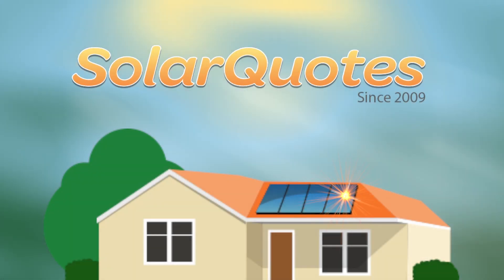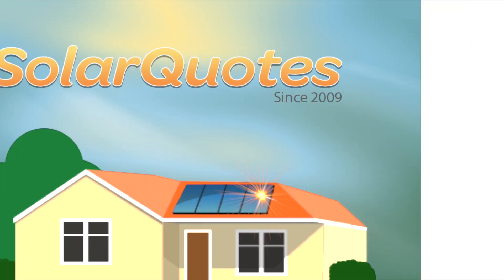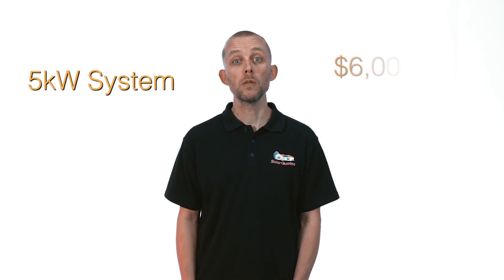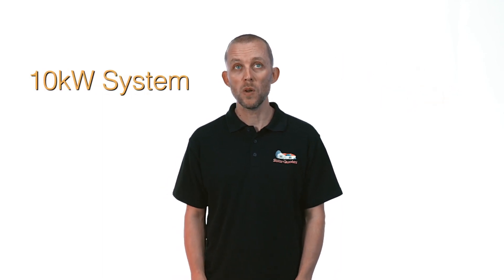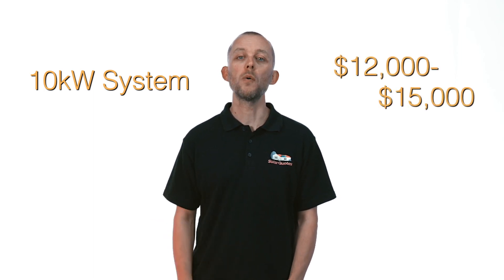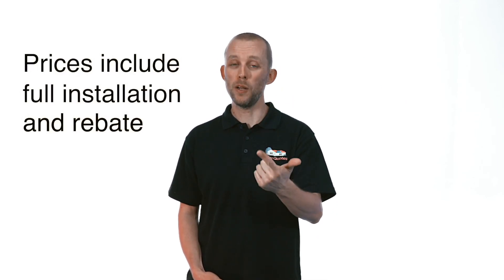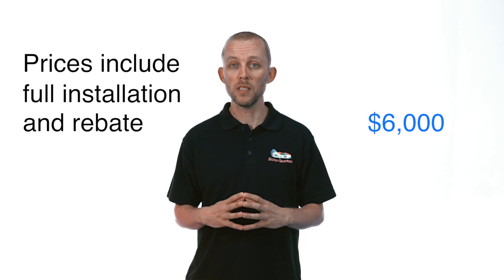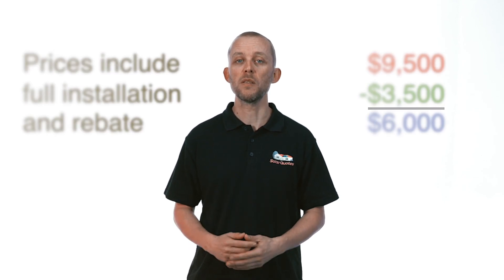How Much Do Solar Panels Cost?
Ever wondered what price you should be paying for a good-quality solar PV system in 2016?